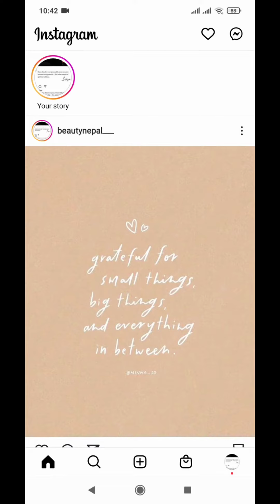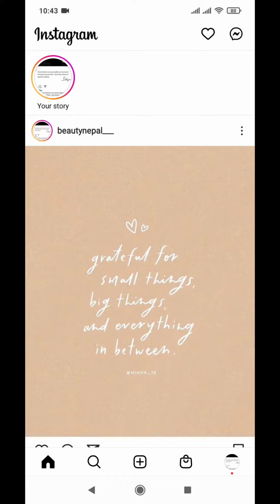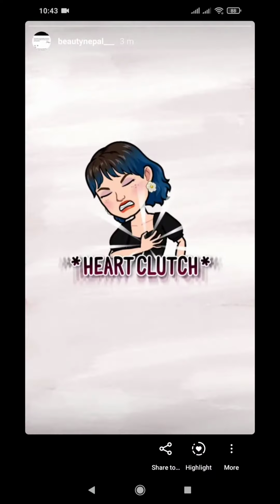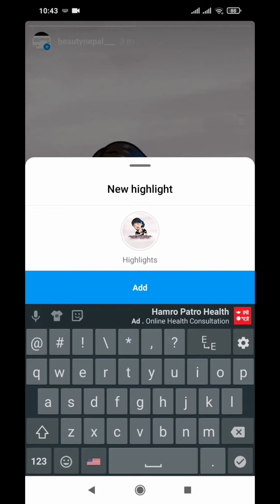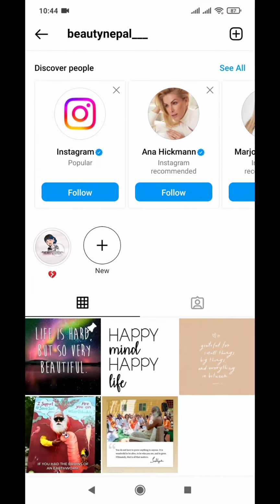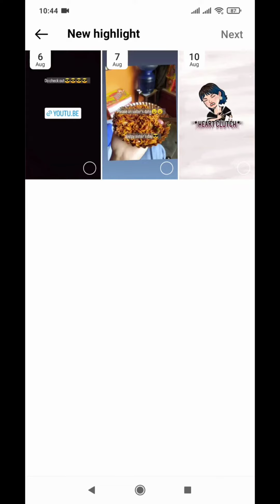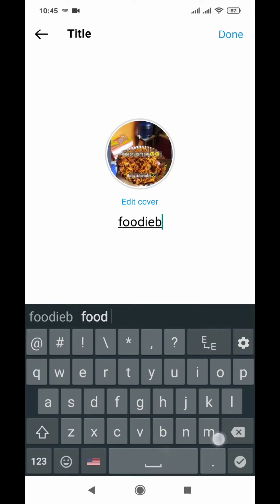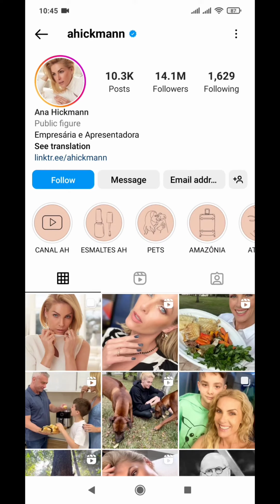2024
Do you want to add highlights on Instagram but don't know how? In this video, we show you how to easily add highlights to your videos and photos.

We'll walk you through the steps of creating a highlight, and adding it to your profile. So whether you're new to Instagram or just want to learn how to use highlights, this video is for you!

00:00 How to add highlights on Instagram
00:44 Add highlights on Instagram
01:34 Add old stories as highlights